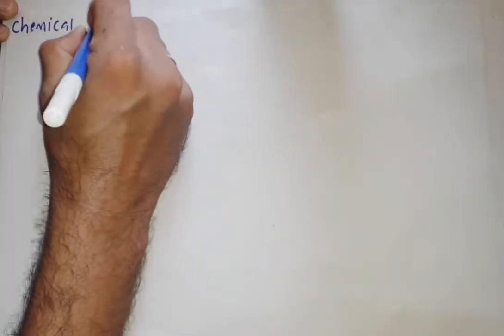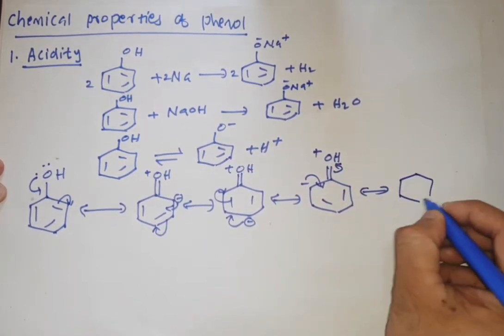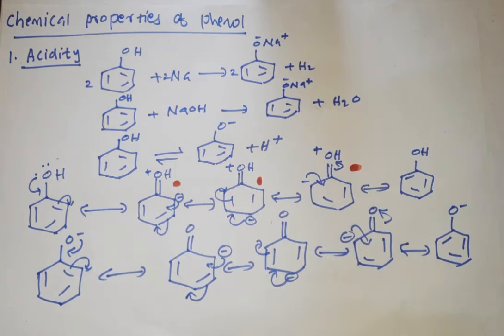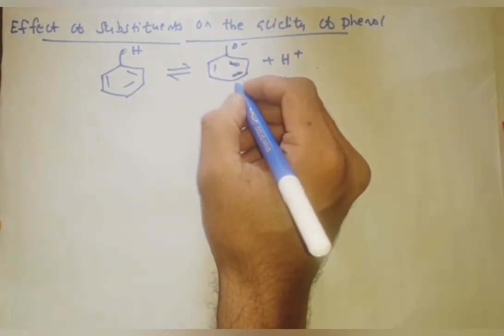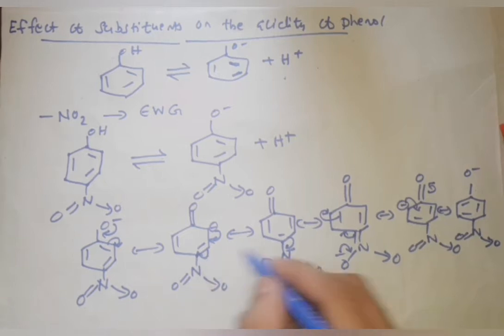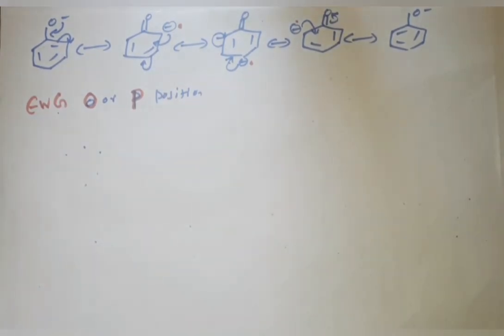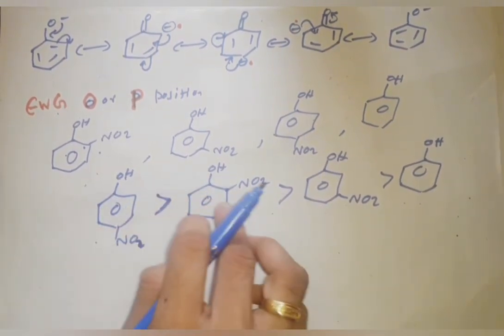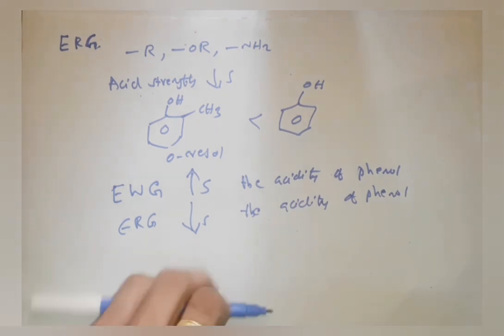Chemical Properties of Phenol_Part _1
Acidity
Effect of Substituents on acidity